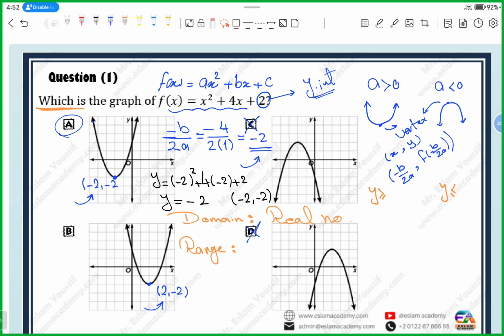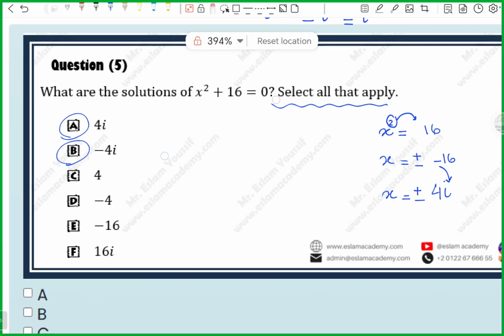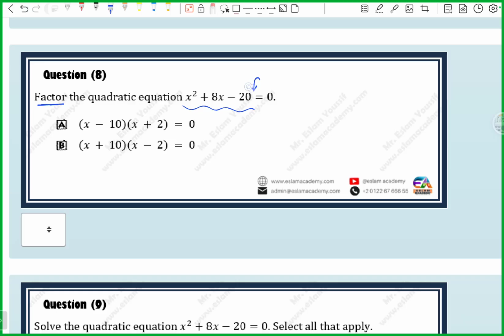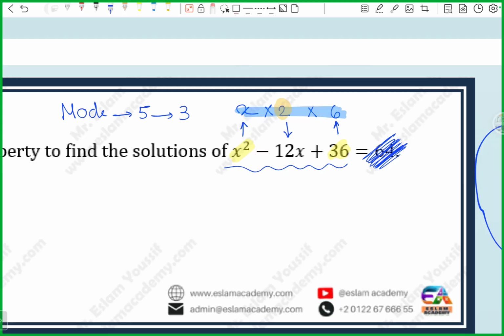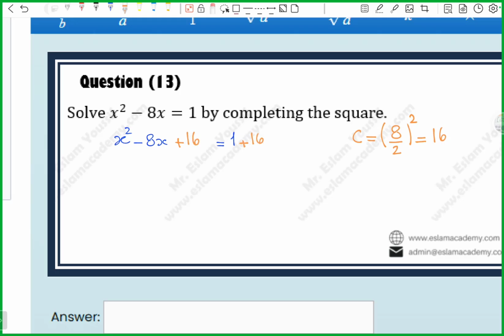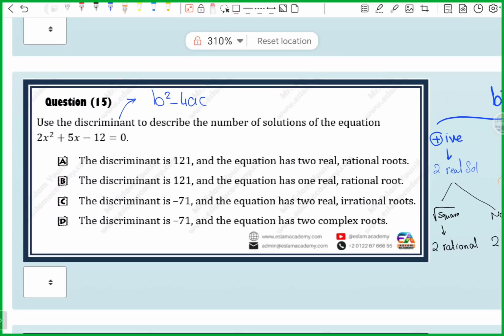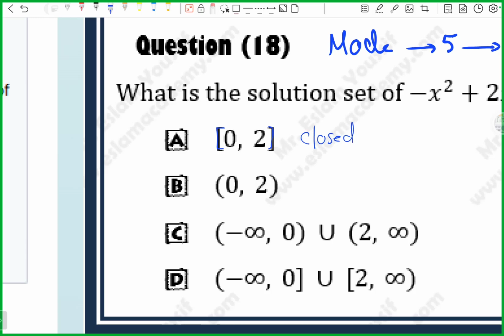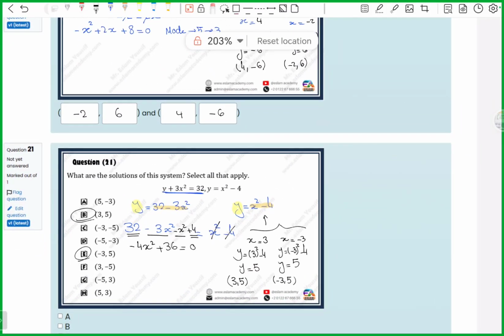25 Term 2025 GS Module 03